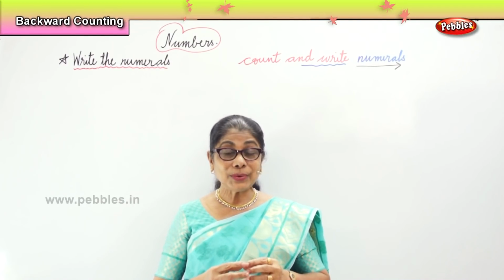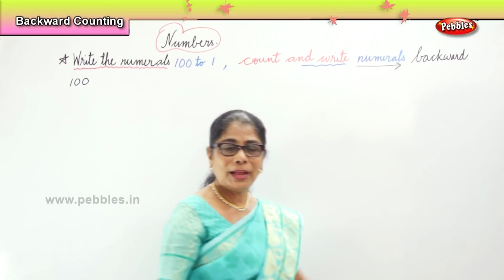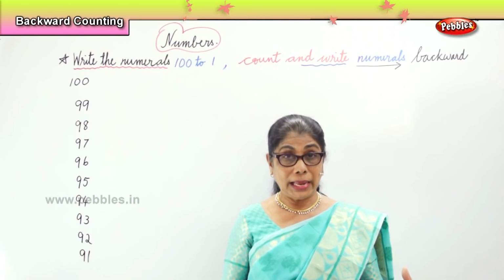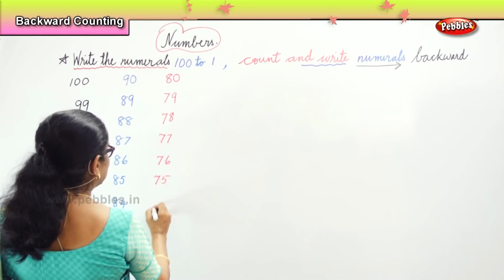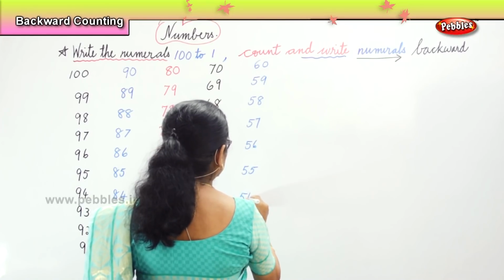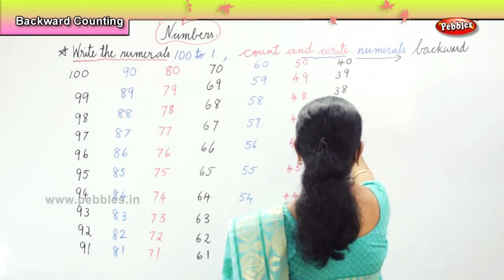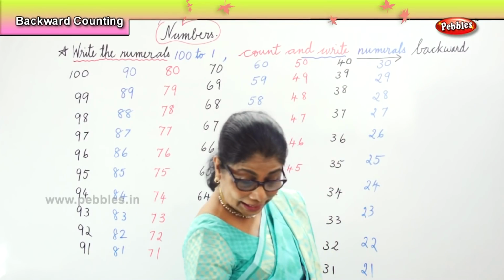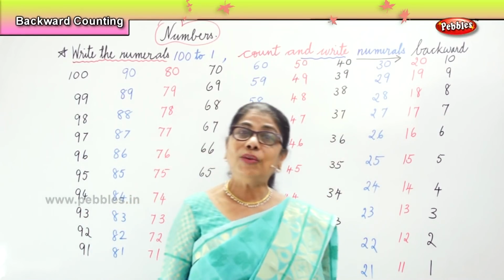Mental Maths I Backward counting I Cbse Std 1 Maths | Learn Maths Basics for Children